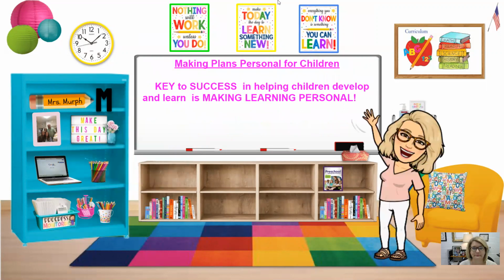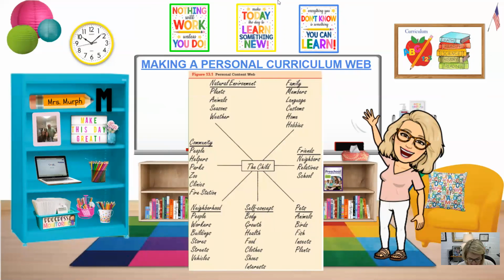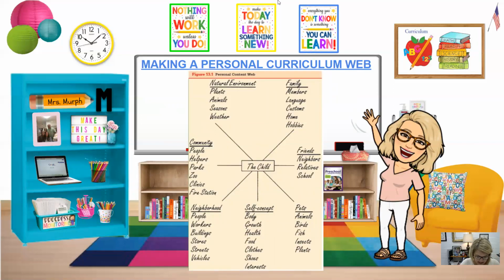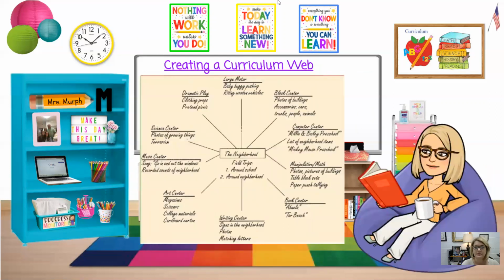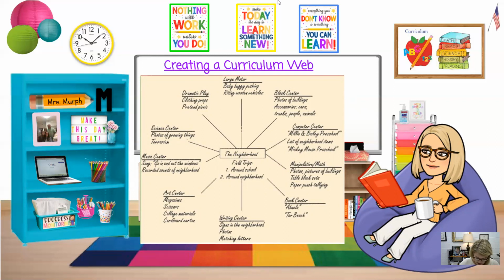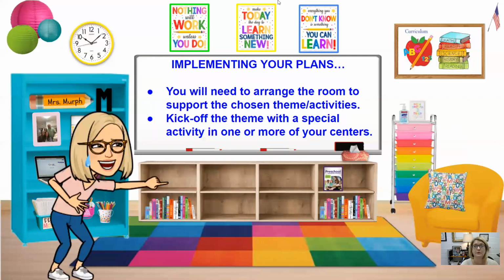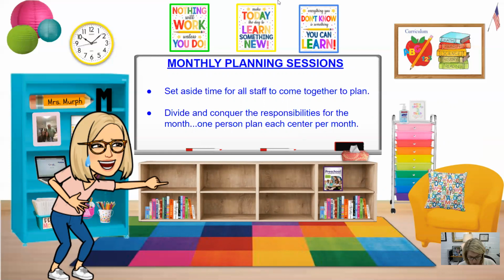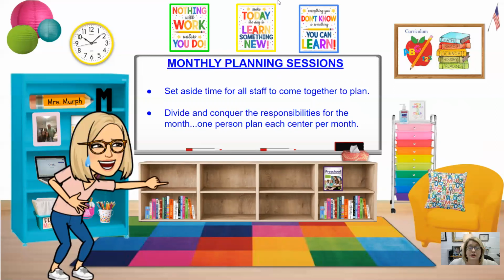Chapter 13 Lecture Video 1